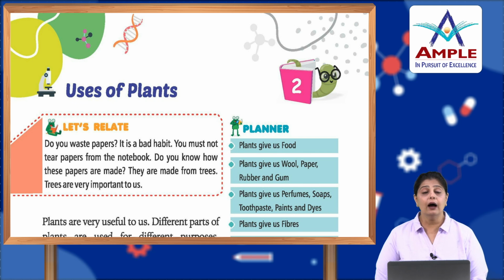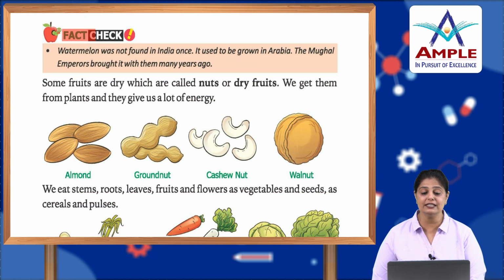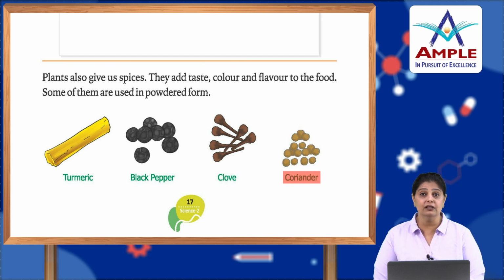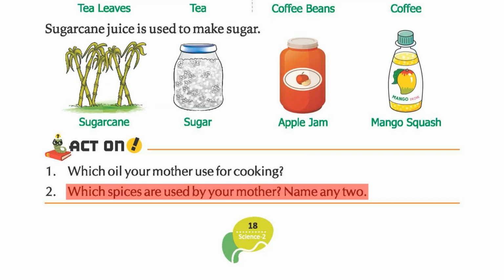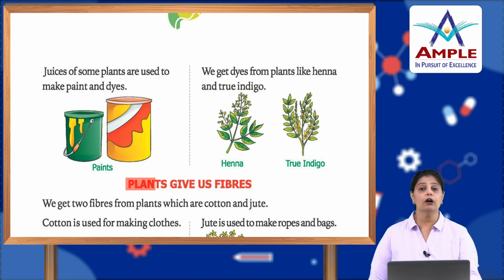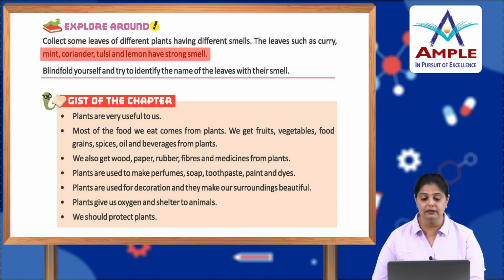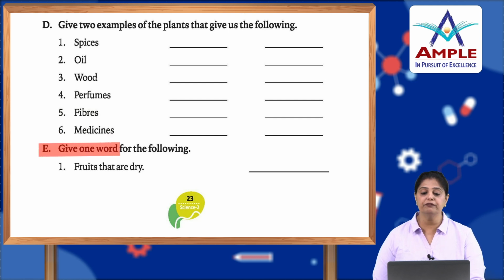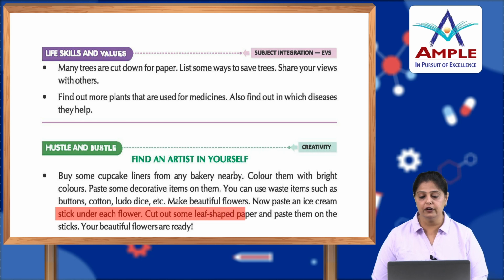Ch 2 | Ample | Science | Class 2 | Uses of Plants | For children